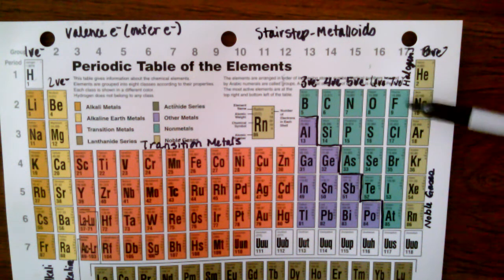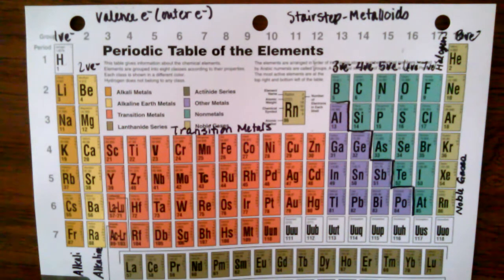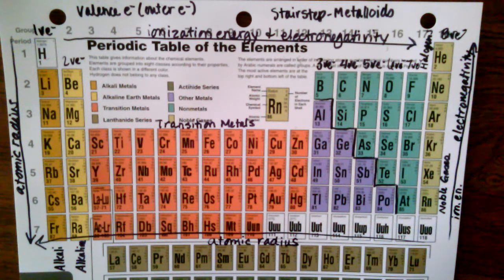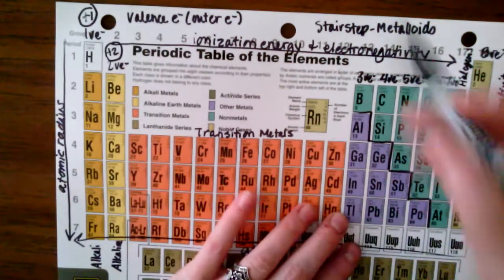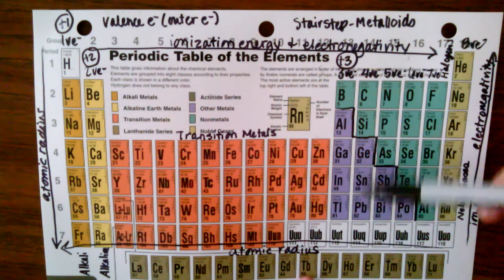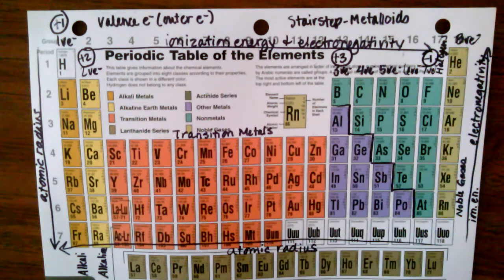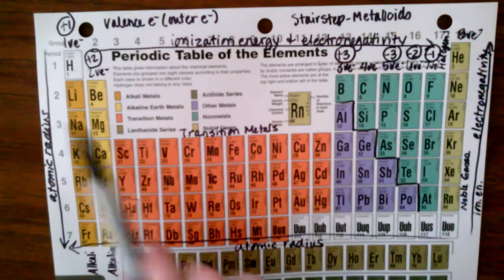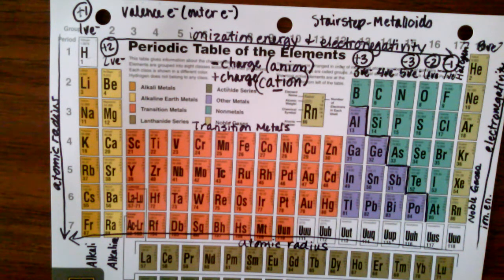Periodic Trends Chemistry